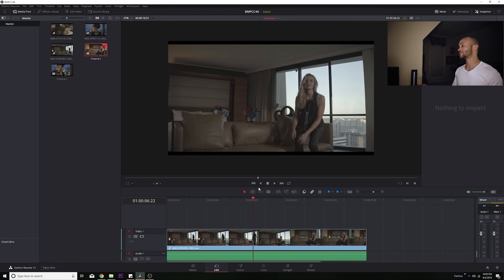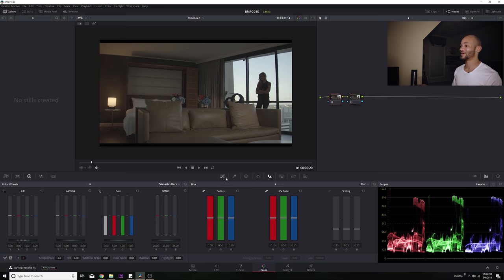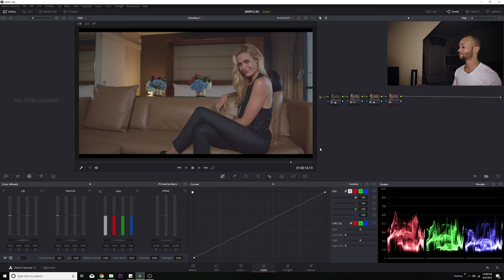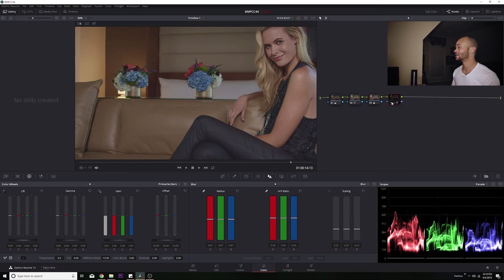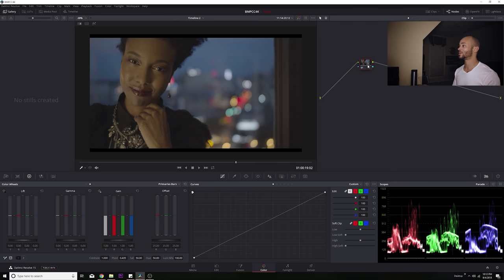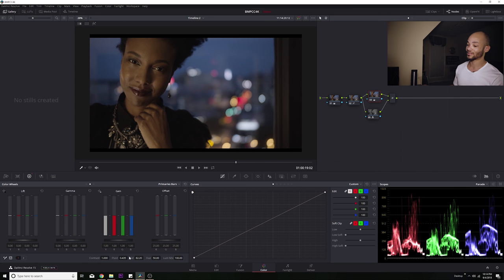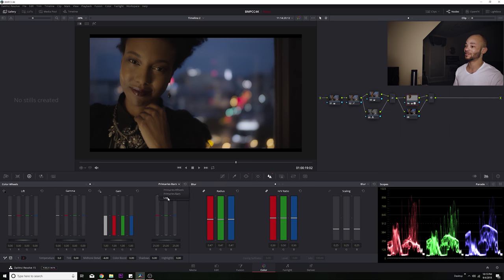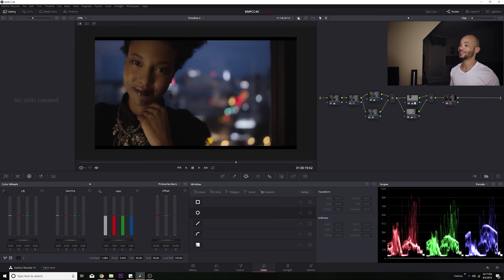Color Grading Blackmagic Pocket Cinema Camera 4k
In this video we get a 1st look at footage from the Blackmagic Pocket Cinema Camera 4k and do some color grading to see its capabilities.

Davinci Resolve Studio Version:

Panasonic GH5

Key Light:

Quasar Science Q-LED Light:

Sony NPF Batteries for key light:

Yongnuo YN360:

Long lasting batteries for lighting:

Lighting Battery Charger:

Self Collapsing Light Stand:

Favorite SD Cards:
High Speed/High Bitrate 32gb
High Speed/High Bitrate 64gb
High Speed/High Bitrate 128gb

Favorite Lens | Panasonic 25mm f1.4

Wide Angle Lens | Panasonic 14mm f2.5

On Camera Mic Great For Vlogs Or Closeup Shooting

Tabletop Tripod | Sirui 3T

Favorite Gimbal | Zhiyun Crane V2

Condenser Mic For Voice Over Work | Audio-Technica AT2020

Simple Pop Filter For AT2020